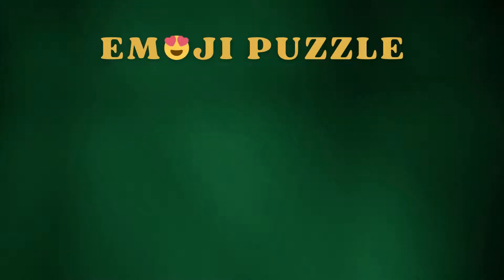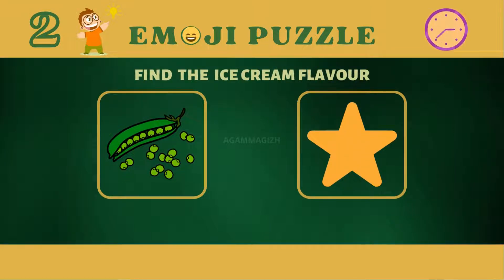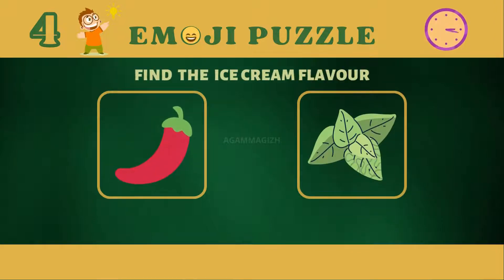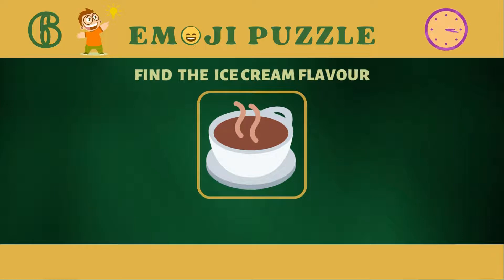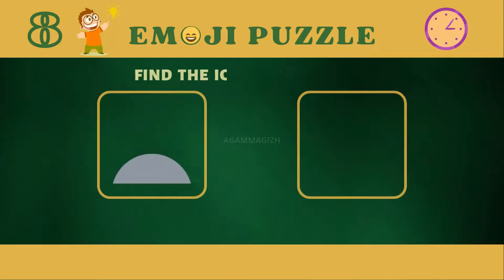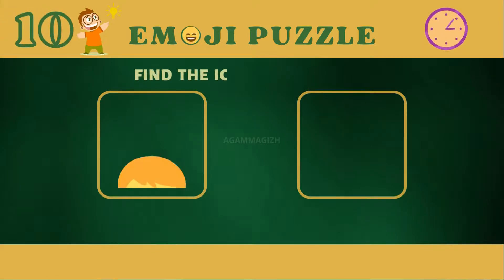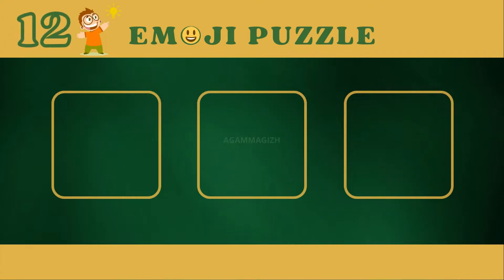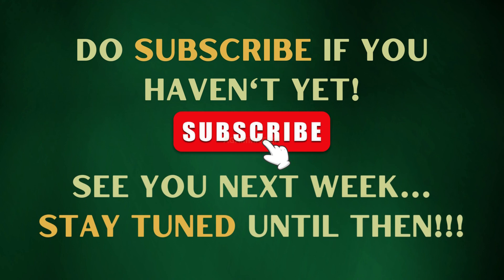EMOJI QUIZ WILL STRETCH YOUR BRAIN | FIND THE WORD | BRAIN TEASERS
This is a Word Quiz. It will Stretch your Brain. Find the word by given Emoji. Emoji brain teasers.

Listen to my channel to make your life happy! We hope you enjoy this video. If you like this video share and comment.